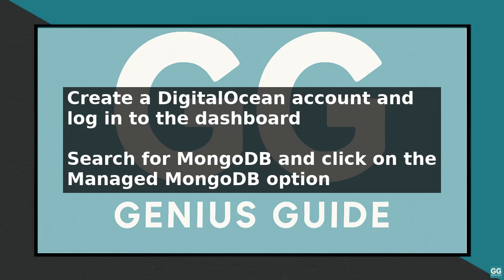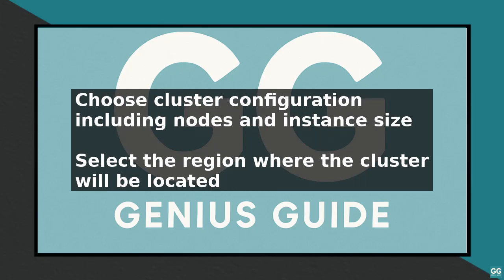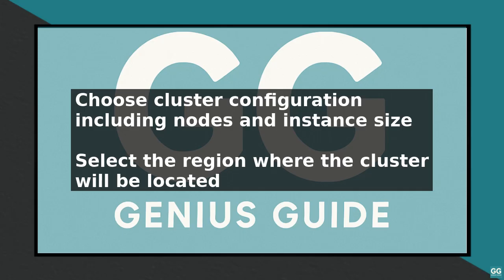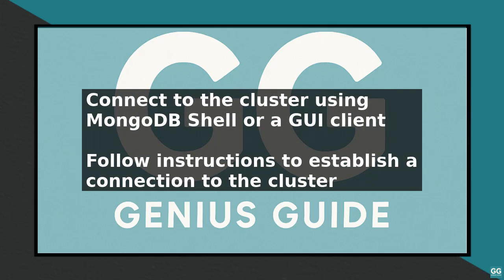How To Use DigitalOcean Managed MongoDB (2025)